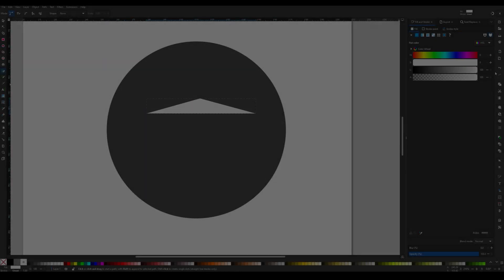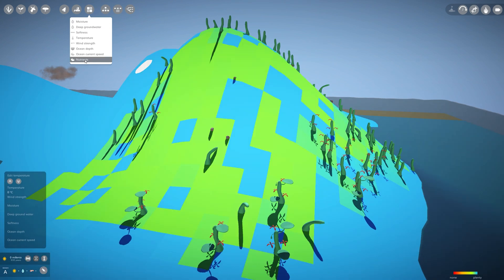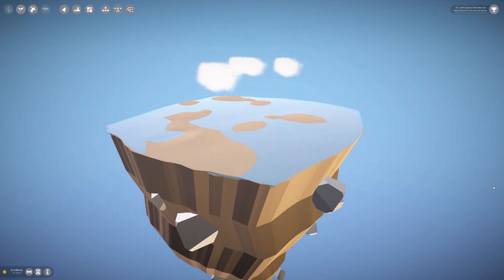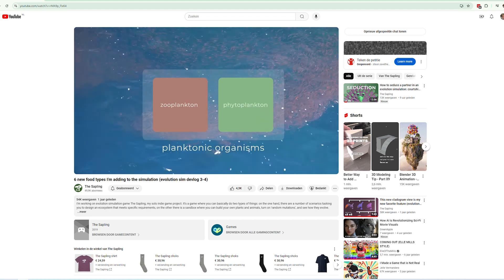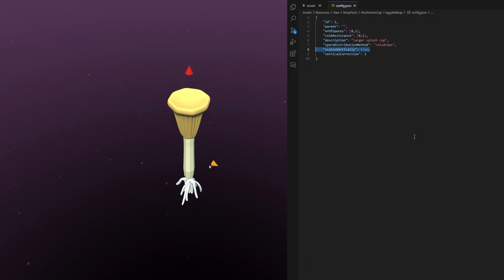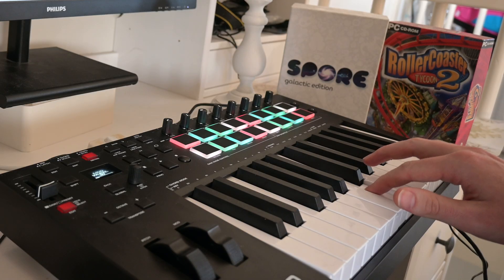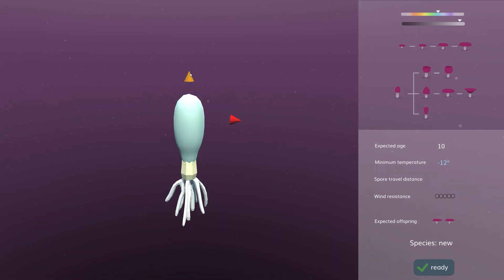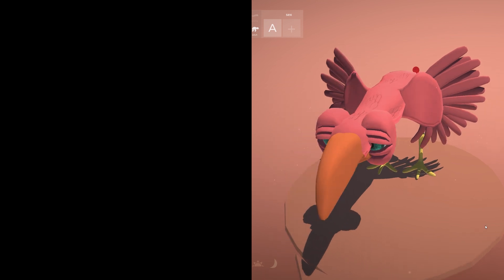What's so hard about simulating fungi (indie devlog 4-5)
I'm working on evolution simulation game The Sapling, my solo indie game project.

0:00 Intro
0:57 Nutrients
2:52 Scenario: the swamp
3:24 Fungus editor
5:05 New editor music
7:15 Solving the fungi challenge?